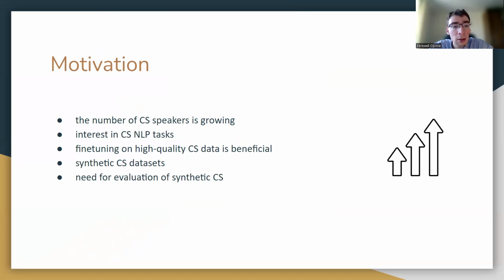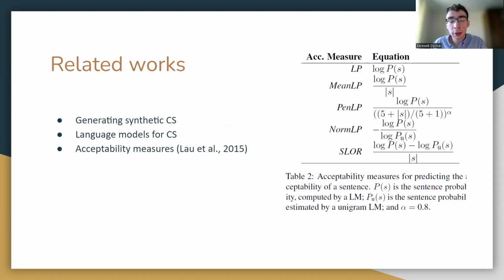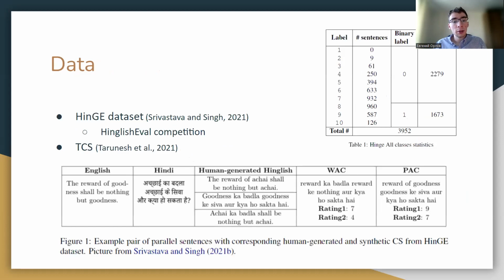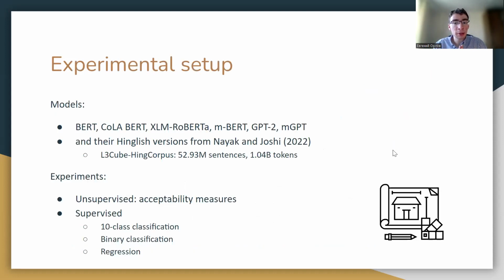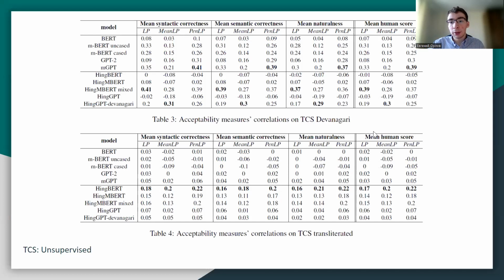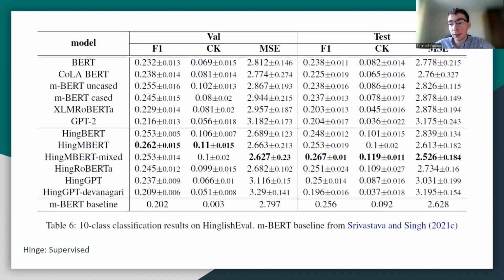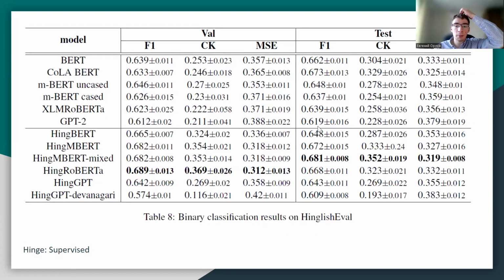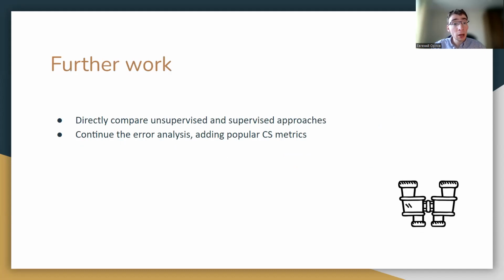[Presentation] Supervised and Unsupervised Evaluation of Synthetic Code-Switching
Abstract: Code-switching (CS) is a phenomenon of mixing words and phrases from multiple languages within a single sentence or conversation. The ever-growing amount of CS communication among multilingual speakers in social media has highlighted the need to adapt existing NLP products for CS speakers and lead to a rising interest in solving CS NLP tasks. A large number of contemporary approaches use synthetic CS data for training. As previous work has shown the positive effect of pretraining on high-quality CS data, the task of evaluating synthetic CS becomes crucial. In this paper, we address the task of evaluating synthetic CS in two settings. In supervised setting, we apply Hinglish finetuned models to solve the quality rating prediction task of HinglishEval competition and establish a new SOTA. In unsupervised setting, we employ the method of acceptability measures with the same models. We find that in both settings, models finetuned on CS data consistently outperform their original counterparts.

Title: Supervised and Unsupervised Evaluation of Synthetic Code-Switching
Authors: Evgeny Orlov and Ekaterina Artemova